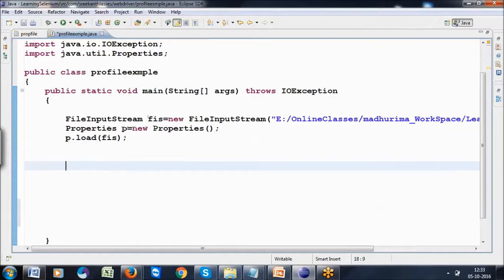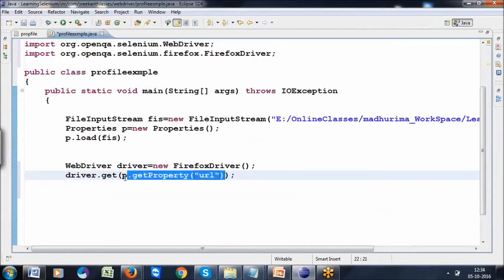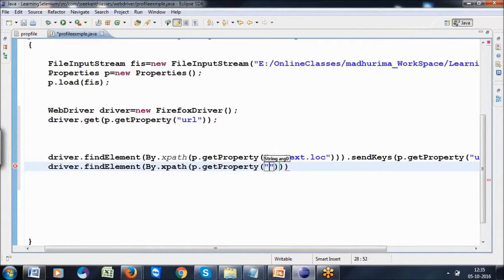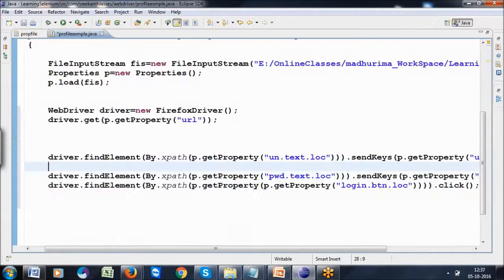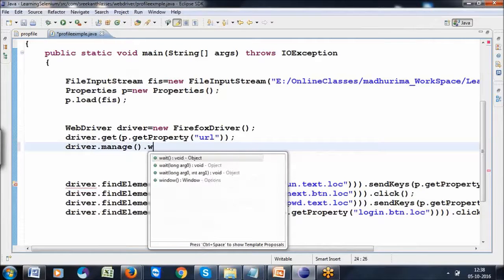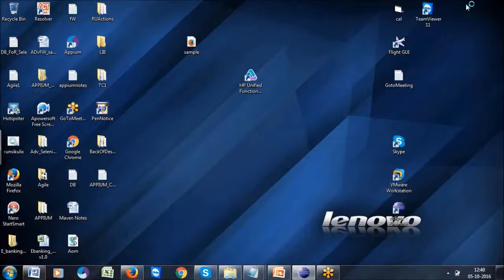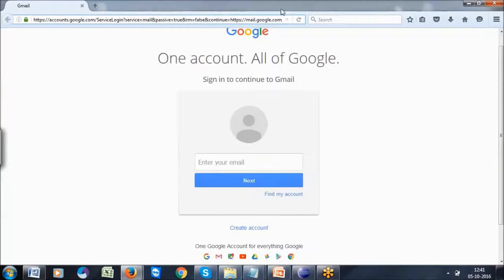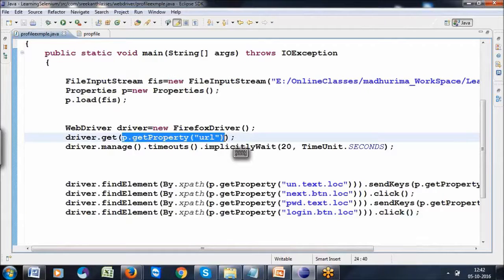How to Use Property File into Class By SreekanthNalagarla